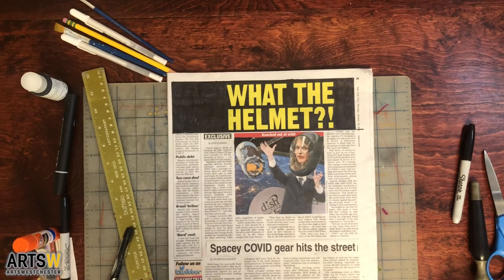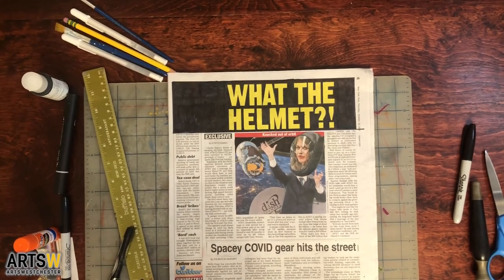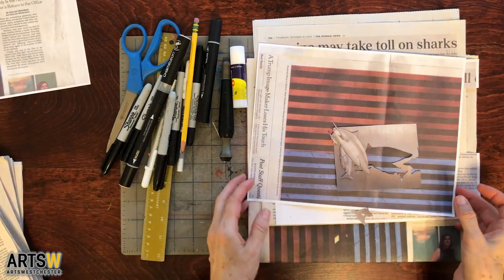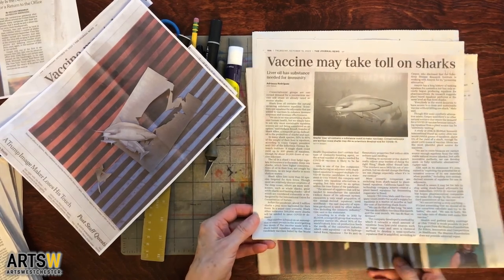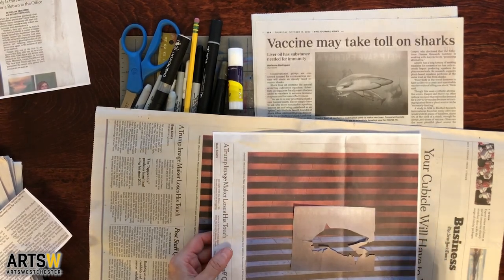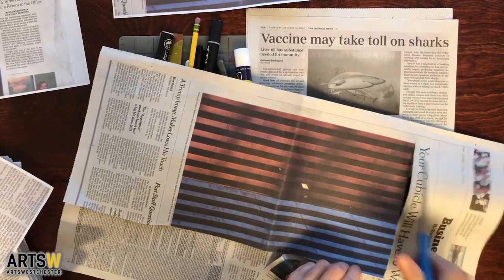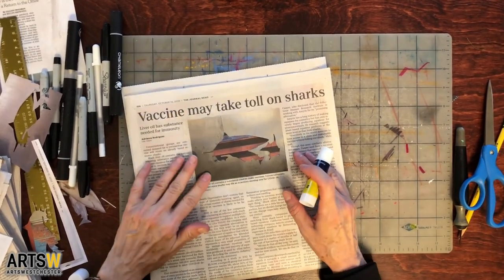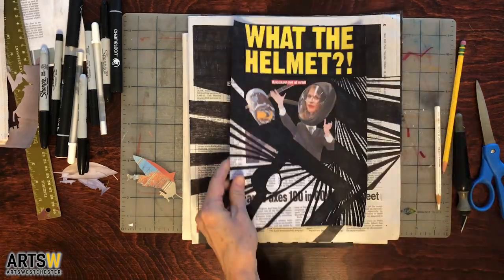[Teen Tuesday] Making Collage News Headlines with Susan Rowe Harrison | Virtual Art Workshop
ArtsWestchester’s Teen Tuesdays & Thursdays program has gone digital!  Join us for a new art-making workshop each week.

Teaching artist Susan Rowe Harrison conducts a virtual art workshop teaching students how to making art with newsprint by collaging images onto others!